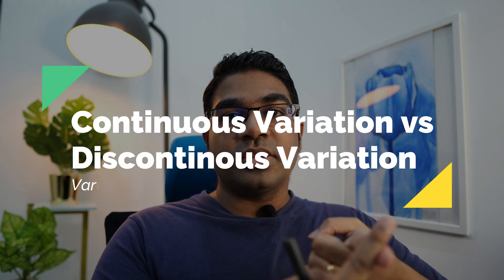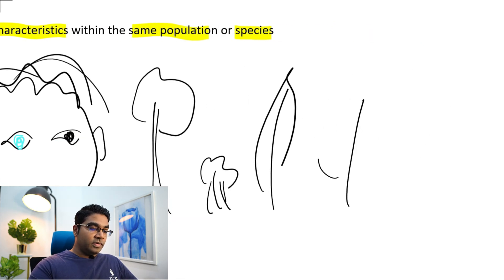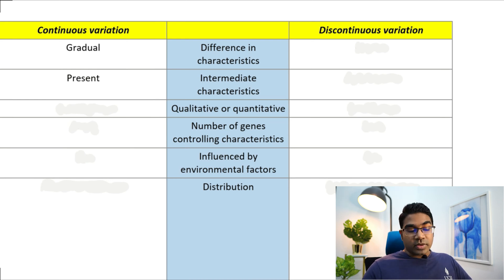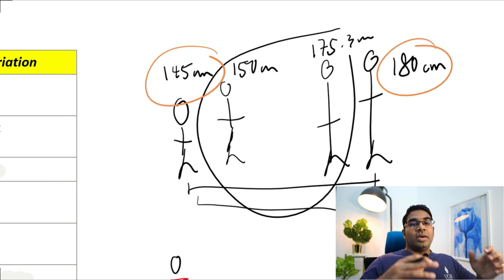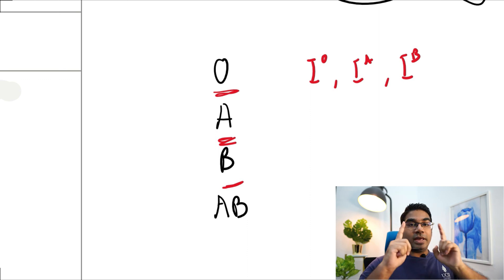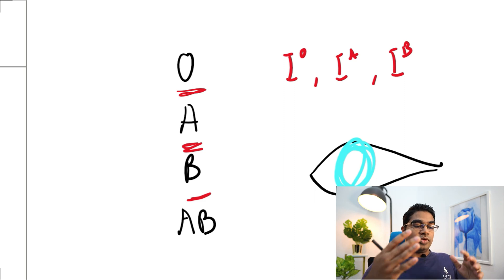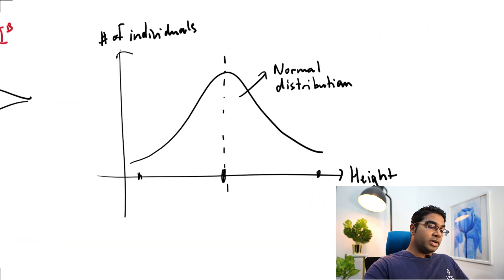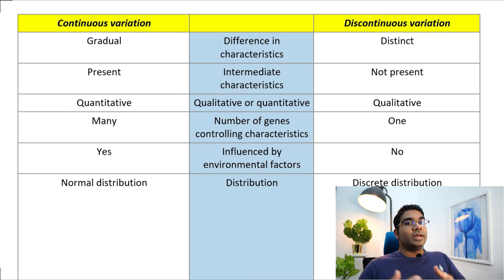Variation | Genetics | Continuous Variation and Discontinuous Variation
What is continuous variation. What is discontinuous variation. What are the examples of continuous variation and discontinuous variation. What is the difference in characteristics of continuous variation and discontinuous variation.

00:00 - Variation definition
01:19 - Difference in characteristics and intermediate characteristics
04:03 - Number of genes controlling characteristics and environmental factors
05:45 - Distribution of variation
07:36 - Summary

Catering for A-level and SPM students.

This topic can be found in Form 5 KSSM SPM Biology Chapter 12: Variation